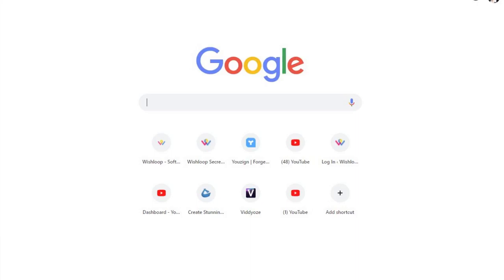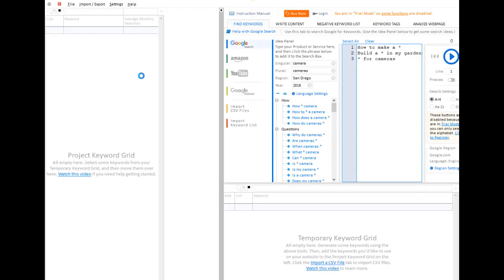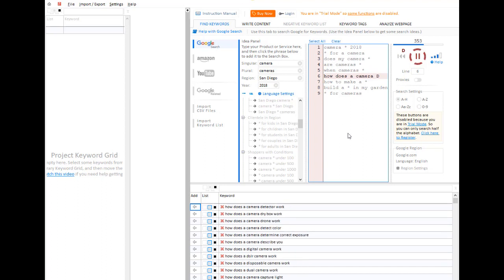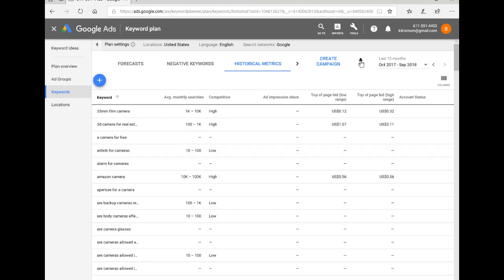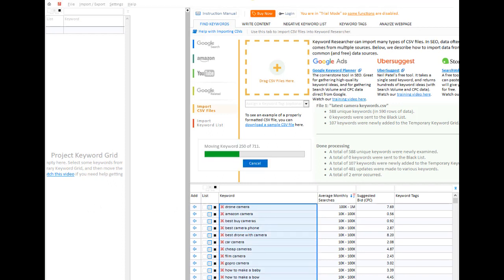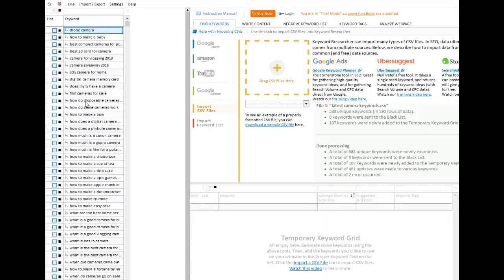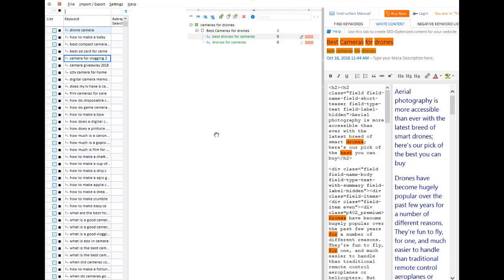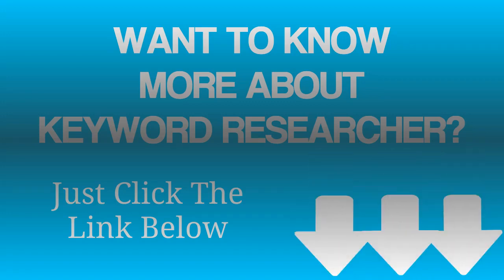Keyword Researcher Pro [Keywords Made Easy]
If you find difficulty in coming up with ideas for new keywords, Keyword Researcher Pro could be what you're looking for.
The number of times that I've sat for so long staring at a blank screen trying to come up with new ideas doesn't bear thinking about.
Keywords Researcher Pro takes you by the hand and before you know where you are you have more keywords that you shake a stick at (and please don't ask why you'd wan to shake a stick at keywords).
In addition to that you end up with keywords, search volumes and CPC PLUS an engenious device for checking your keywords in your articles or posts.
All this for a very reasonable one time payment. Compare that with some of the subscription models.
Try out Keyword Researcher Pro for free before you jump into the full software.